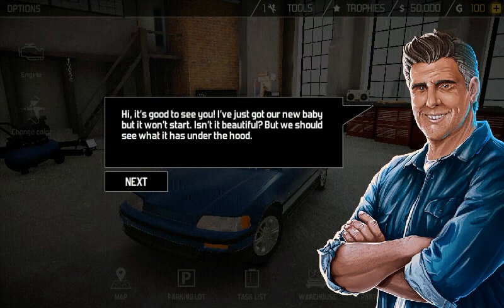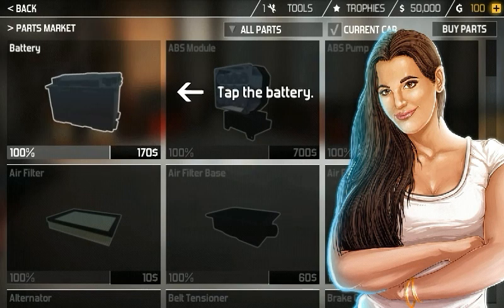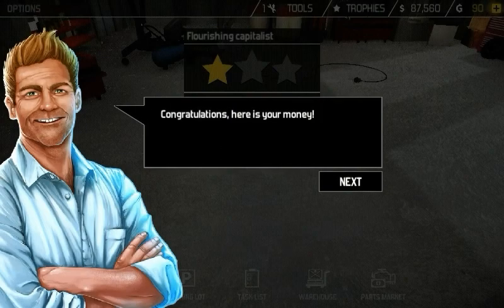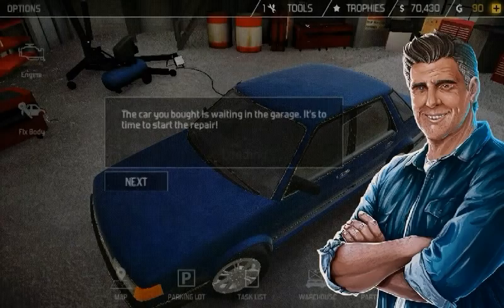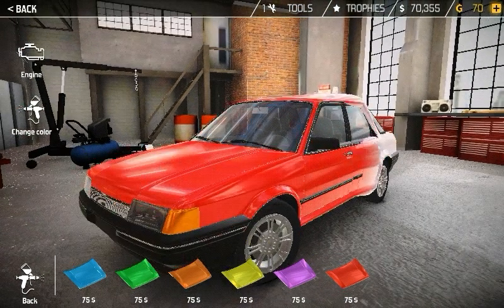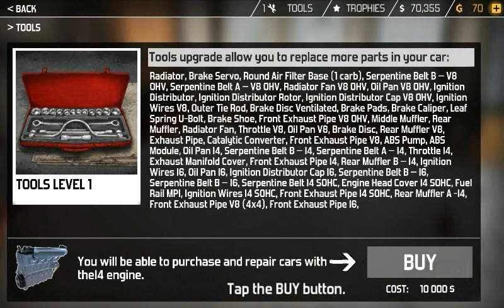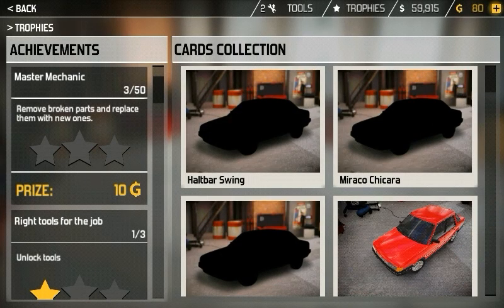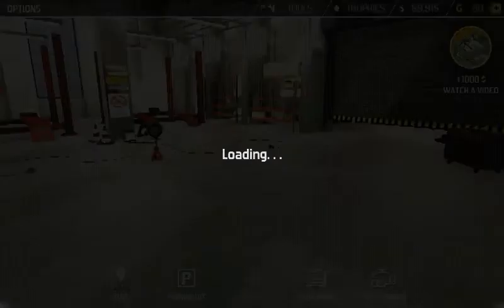Car Mechanic simulator 2018 on Android!!- Finally!!!- #1- The start of a new career!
What's up guys today we're taking a look at Car Mechanic simulator 2018!!!

I am super excited to introduce this game to you guys and hear what your opinions are!!!

I'm including the link to the game below.